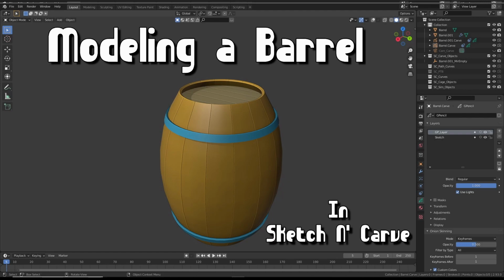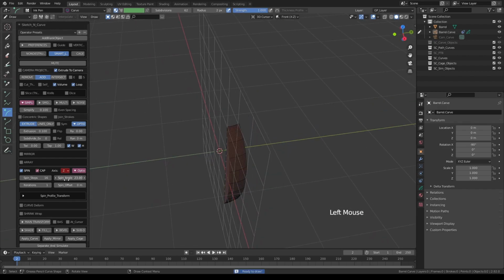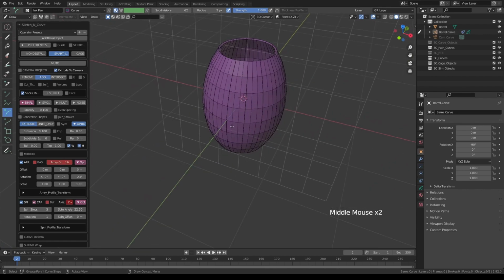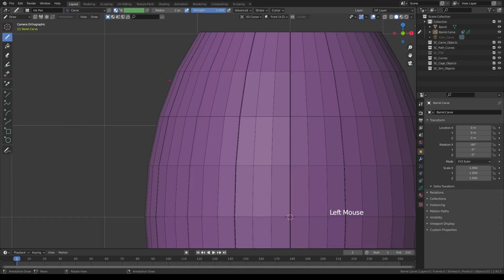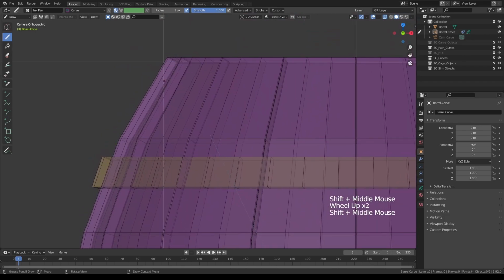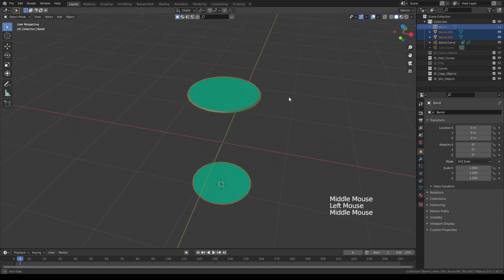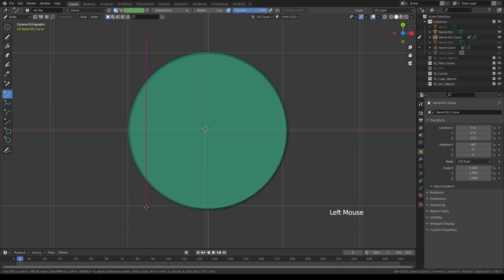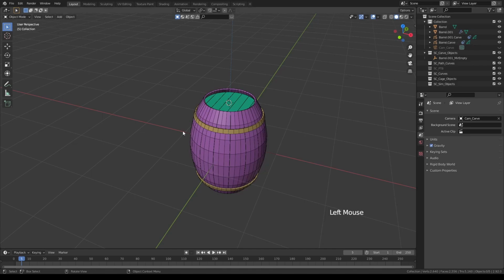SketchN'Carve Tutorial: Barrel